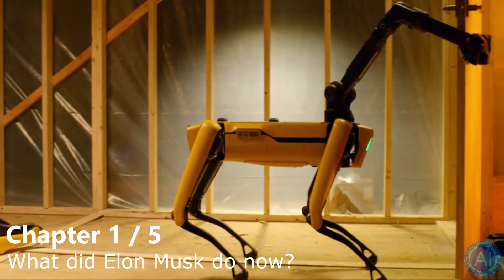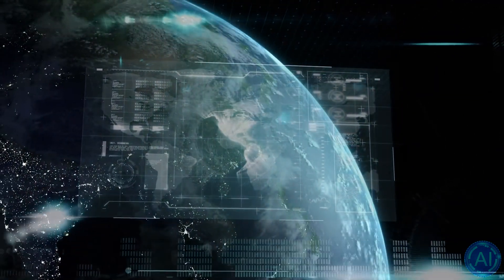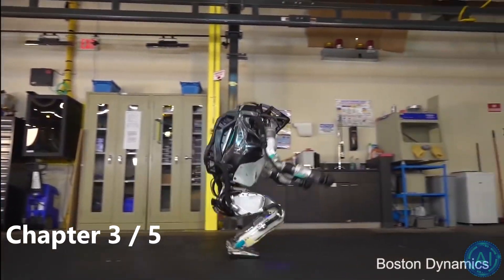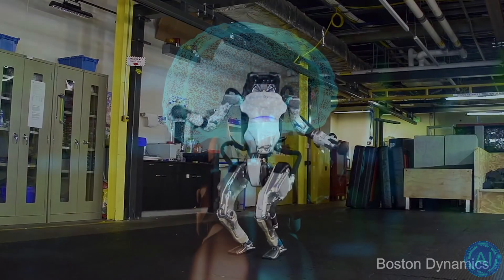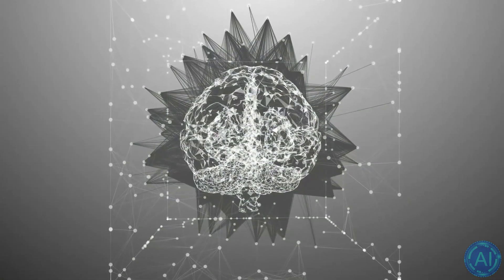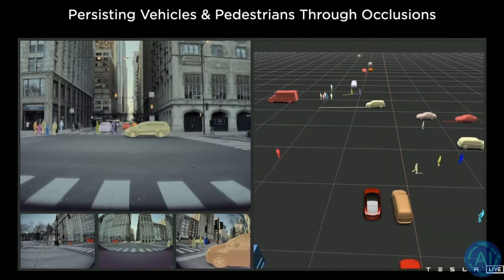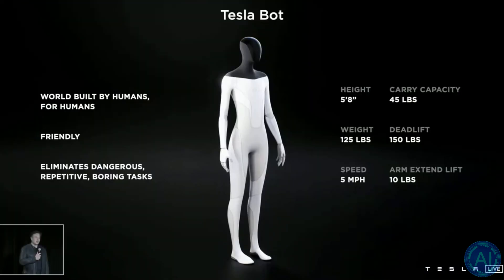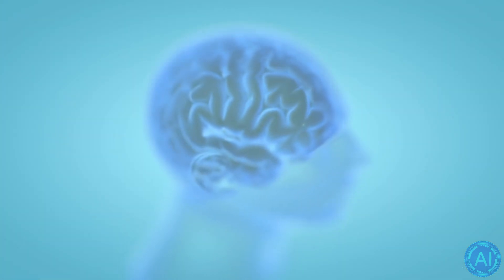This Robot can buy you Groceries - The First AGI Robot? (Tesla Optimus)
Advancements in Artificial Intelligence Models are allowing new Robots to perform more and more tasks, become more human like, and even do chores for us humans. For example, they will soon be able to buy us groceries, build our furniture, or simply be our friend and companion. This new robot is promising to do all of this within the next year. Elon Musk's Tesla AI Day announced lots of new AI Research which will be the future of AI.

Tesla Optimus Robot Prototypes are going to release in 2022. Tesla will branch out from building electric, self-driving cars to produce humanoid robots designed to “eliminate difficult, repetitive, boring tasks” and respond to voice commands from their owners. Whether Elon Musk is lying and Artificial General Intelligence Robots can actually exist, is up for debate. But I'm sure we'll save lots of money and time by owning our own AGI Robots.

TIMESTAMPS:
00:00 What did Elon Musk do now?
02:26 What will it be able to do?
03:16 How will it actually be made?
04:22 Can AGI actually be made?
06:35 Last Words